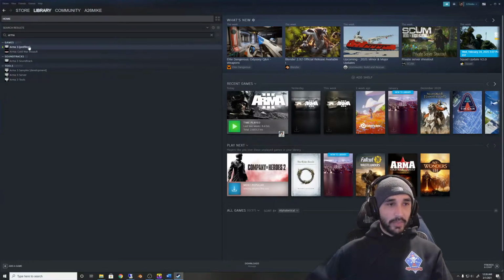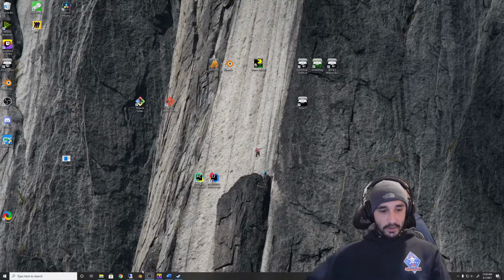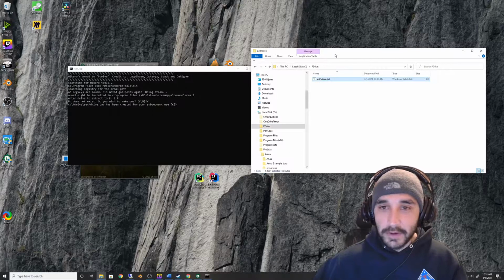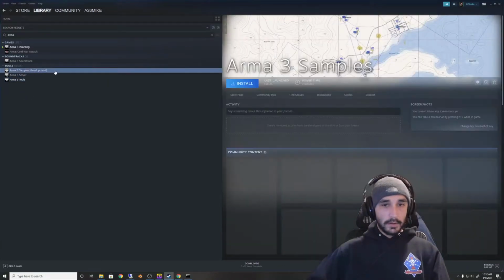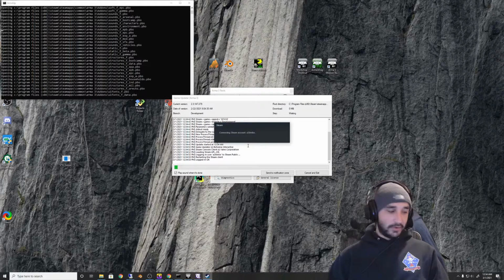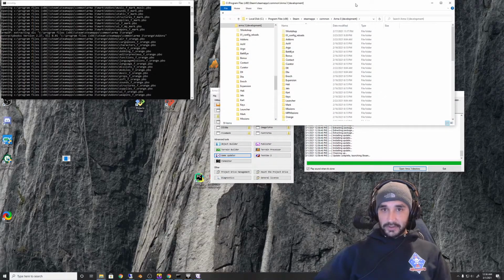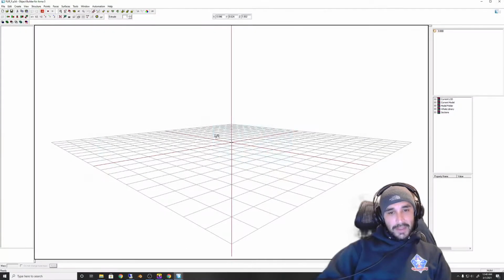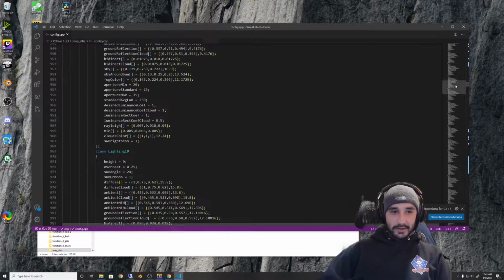Arma 3 how to set up a P-drive 2021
Talked about development environments, and how it helps development in Arma 3.
Downloaded and installed Arma 3 tools.
Downloaded and installed Mikero new all in one installer.
Created a P-drive using arma3p
Learned how to have the P-drive stay mounted using windows.
Windows + r  and add shell:startup
Copy and place the .bat file in the p-drive to startup folder